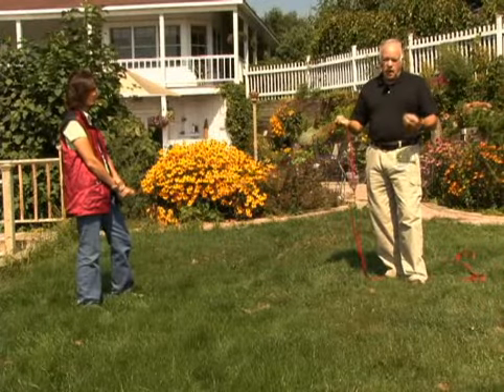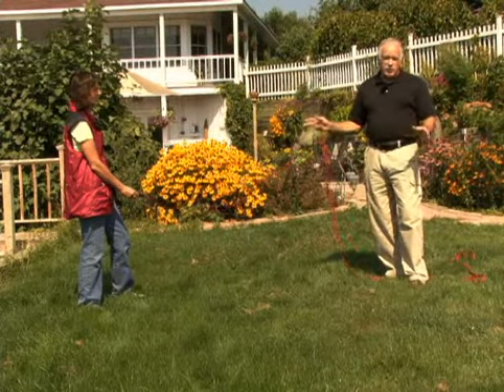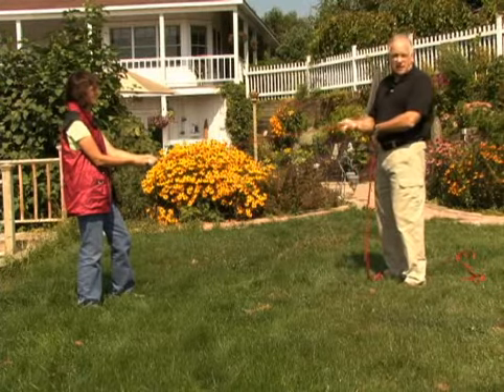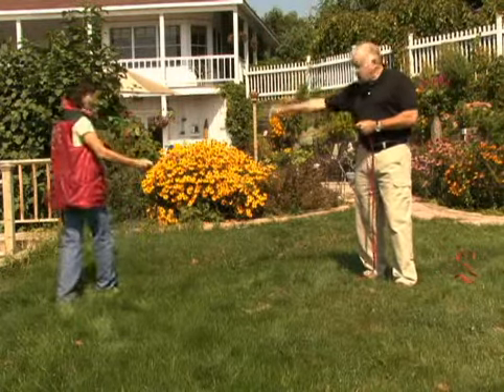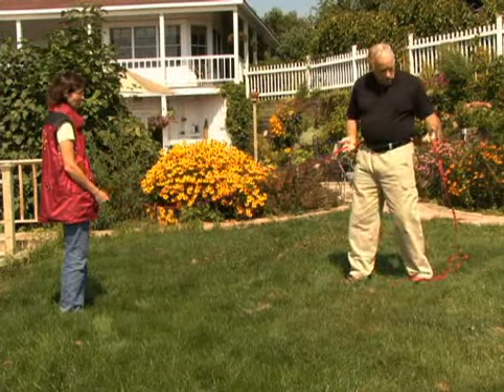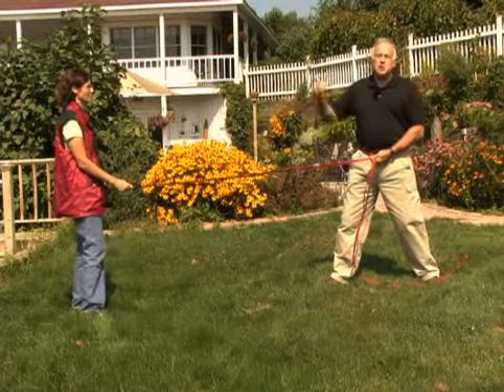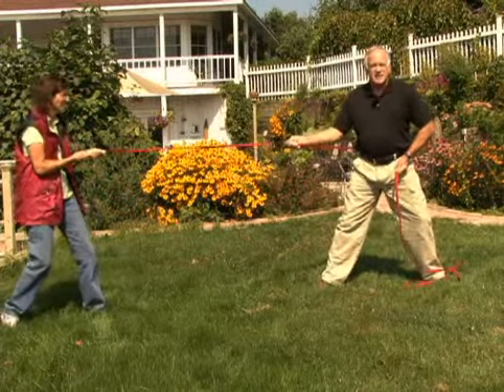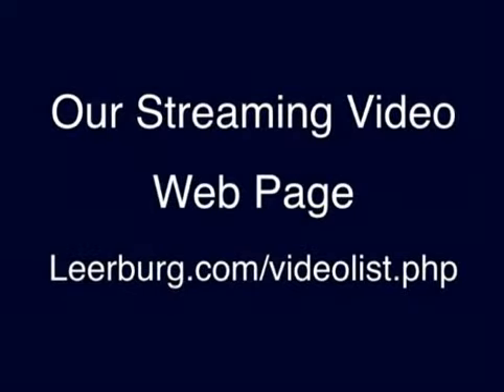Line Handling while Playing Tug or During Protection Training